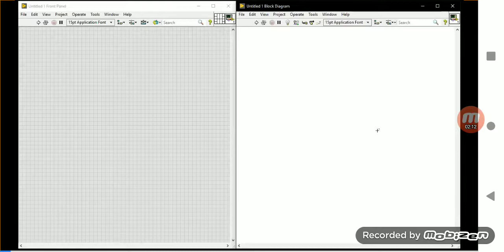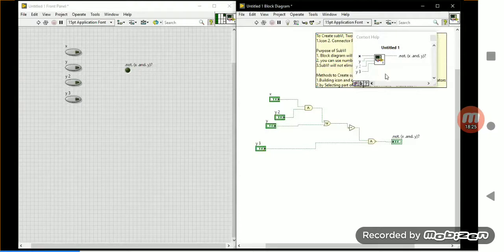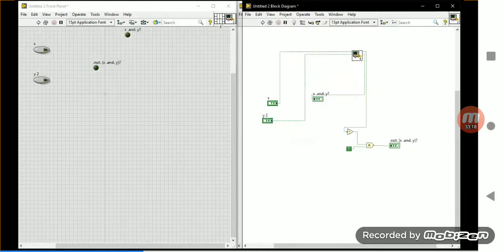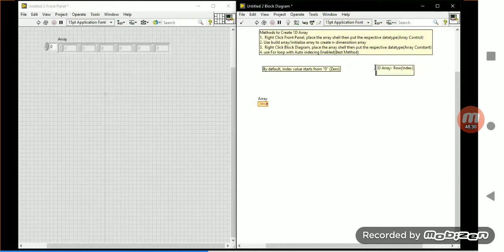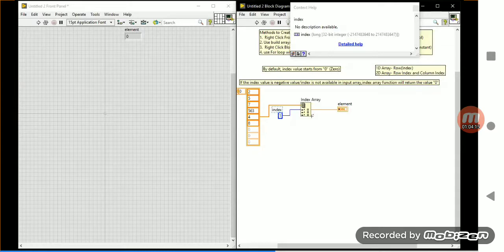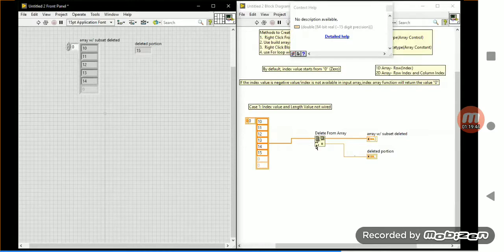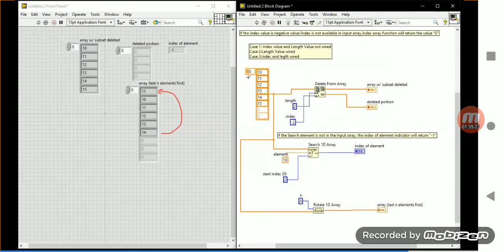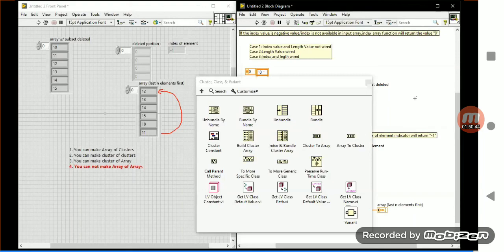Ni lab basics (day 13)